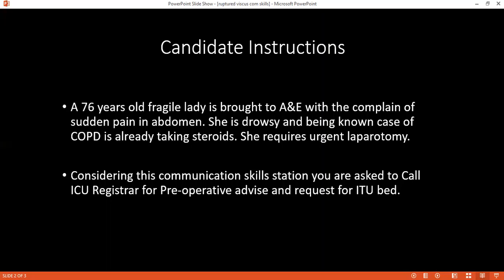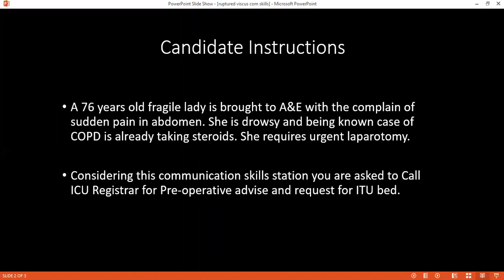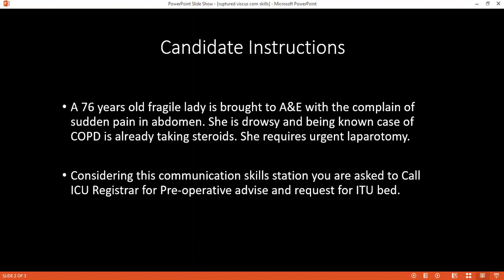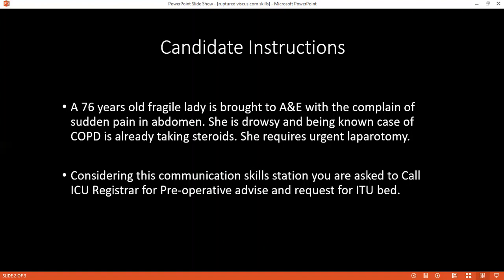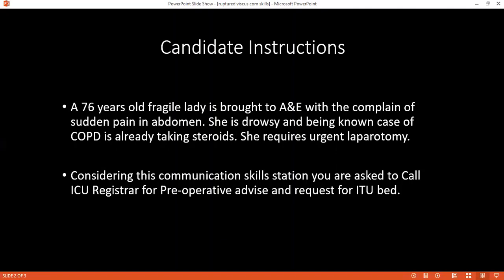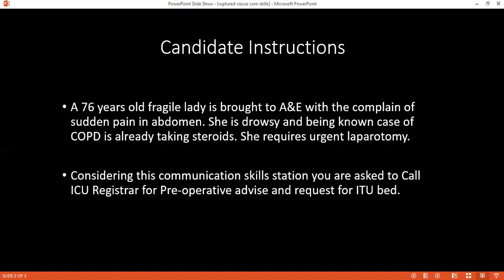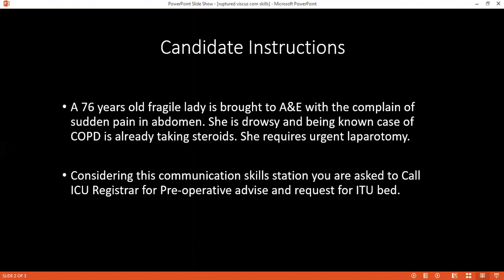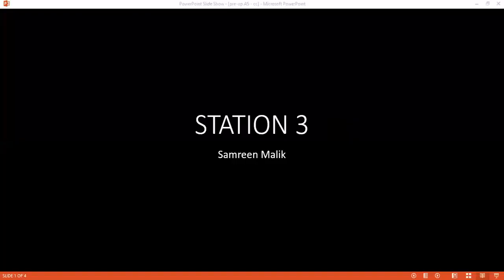COMMUNICATION SKILLS STATION OF CALL TO ICU REGISTRAR FOR PRE-OP ADVICE & ITU BED|PERFORATED VISCUS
COMMUNICATION SKILLS STATION OF CALL TO ICU REGISTRAR FOR PRE-OPERATIVE ADVICE AND REQUEST FOR ITU BED FOR THE PATIENT WITH PERFORATED VISCUS